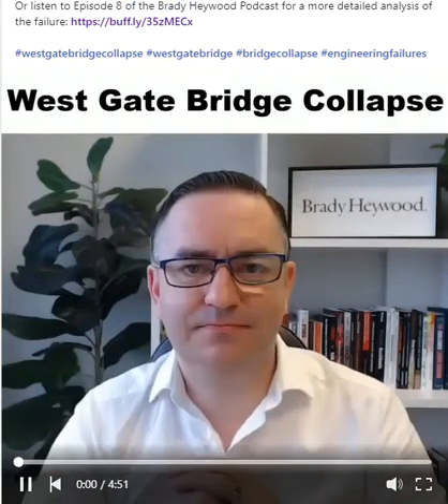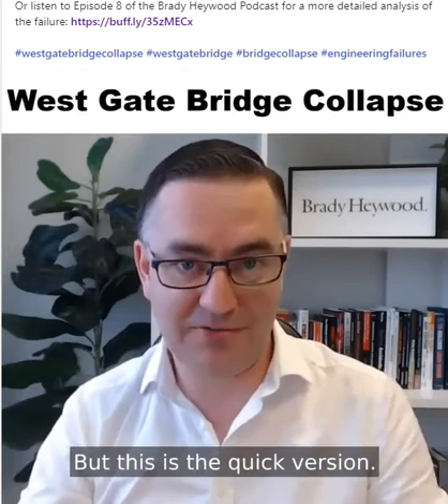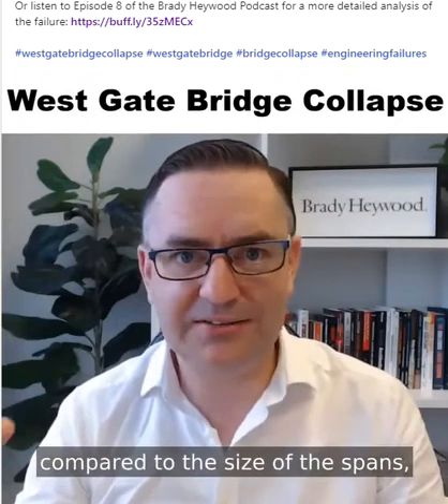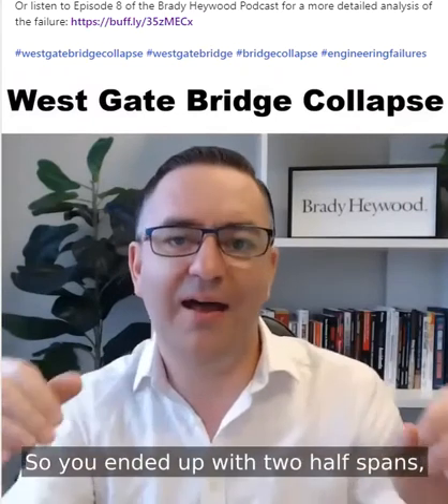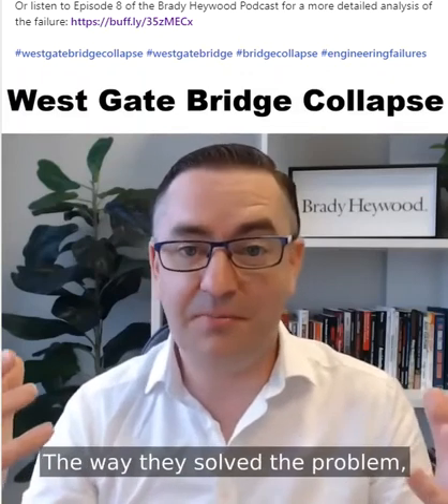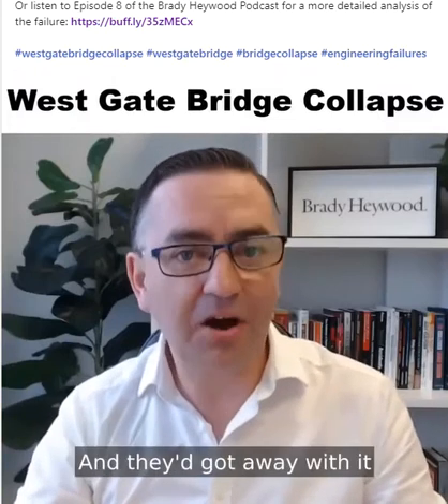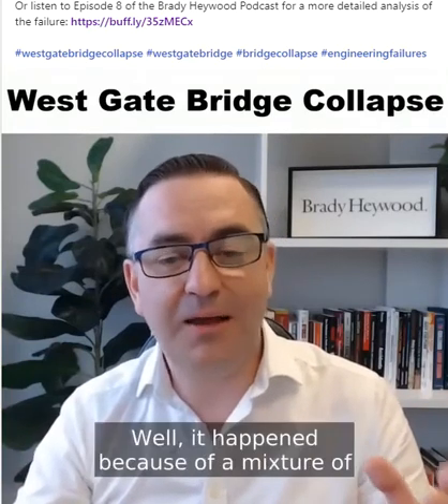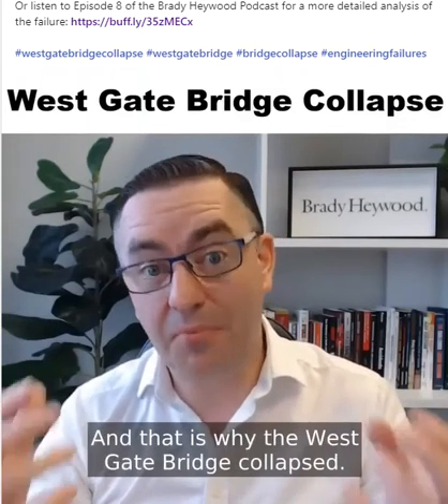Why Westgate Bridge Collapsed - Brady Hadley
Why Westgate Bridge Collapsed 50 years on
Why Westgate Bridge Collapsed - If you're searching for Why Westgate Bridge Collapsed then watch this video to learn everything you need to know about Why Westgate Bridge Collapsed
The failure during the construction of the West Gate Bridge in Melbourne, Australia in 1970 was one of the world’s worst bridge collapses. Thirty-five people died and, as with most failures, a creeping barrage of poor decision making dominated events.

‘Error begat error … and the events which led to the disaster moved with the inevitability of a Greek Tragedy.’ Royal Commission

The bridge was a box girder bridge, made up of thin sheets of steel that were bolted together to form a hollow box. Work had commenced on the east and west spans of the bridge by April 1970, and the contractor’s construction methodology was to fabricate half of each span on the ground. Each of these half-spans was then lifted 50 m up in the air and slid into position.